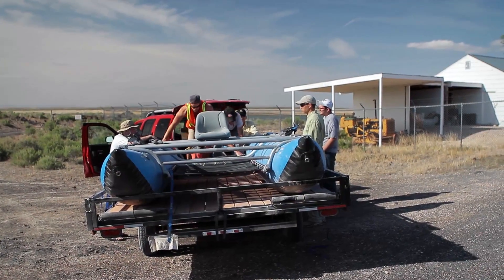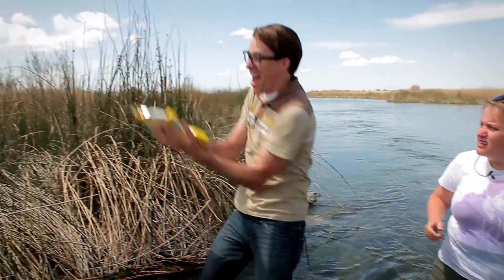Hands On: Geology at Clear Lake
The Hands On team joins BYU's Department of Geological Sciences to find the source of Utah's Clear Lake.